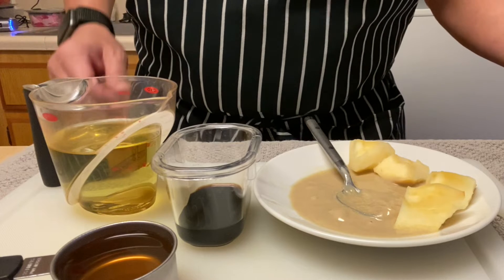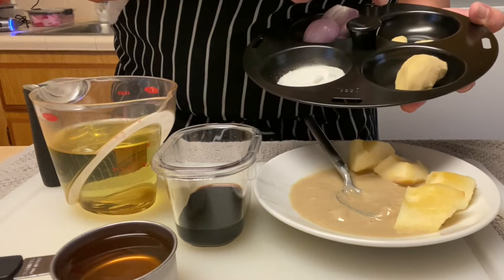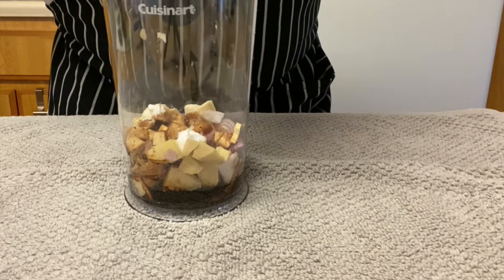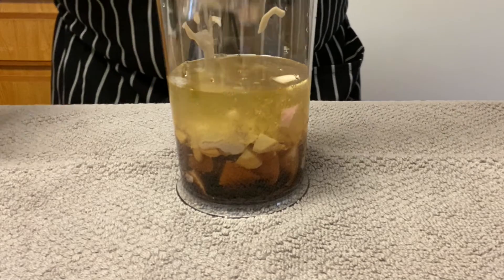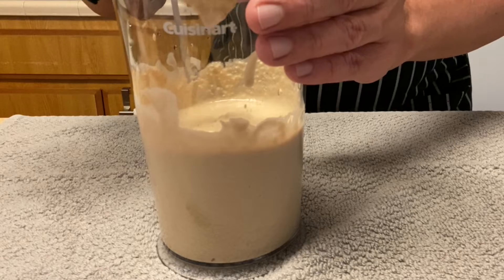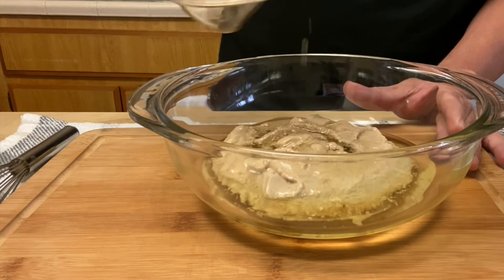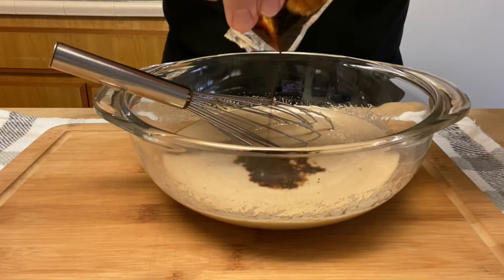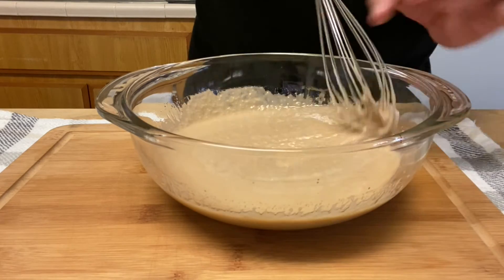dressing. Japanese-style salad dressing.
This ginger salad dressing. Japanese-style salad dressing is absolutely delicious. As they say, it has harmony. The apple, the ginger, the sesame paste, the grape-seed oil, soy sauce, apple cider vinegar, and shallot balance all the flavors perfectly.

This salad dressing goes well with cabbage salad, beets, and greens, and I have put it on grilled chicken as well.

Ingredients

1 medium-sized ginger peeled ( about 1 inch long)
1 shallot
1/4 peeled sweet apple
1  garlic clove - stem removed
2 Tbsp soy sauce
1/4 cup apple cider vinegar
1 Tbsp cane sugar
1 Tbsp sesame paste or Tahini
1 cup grape-seed oil